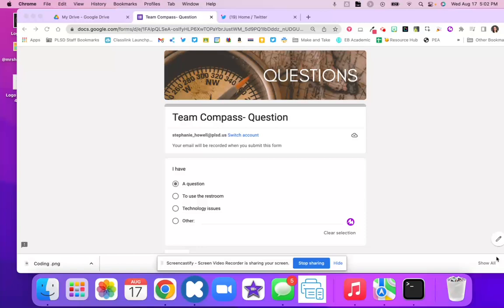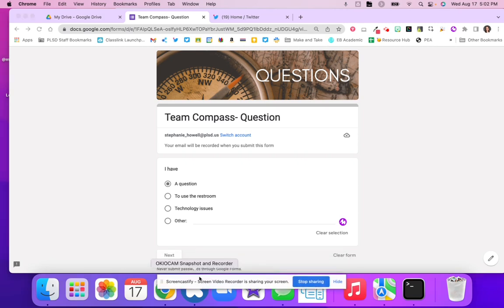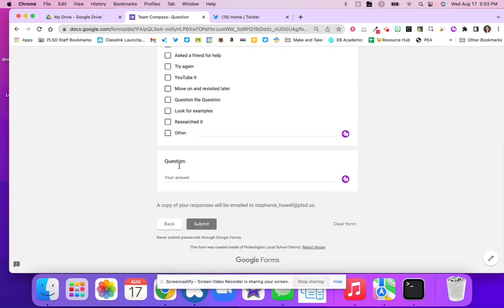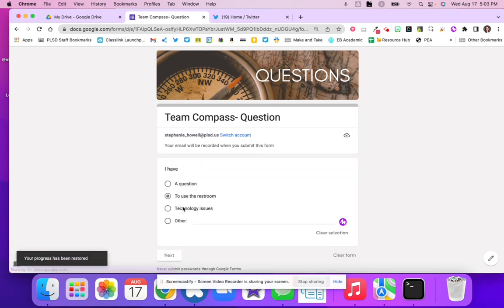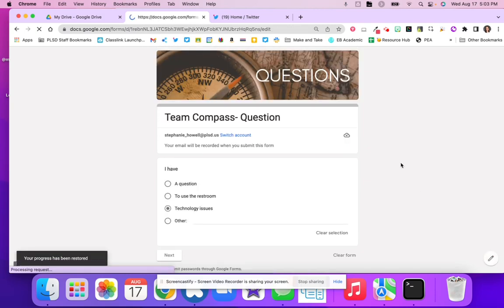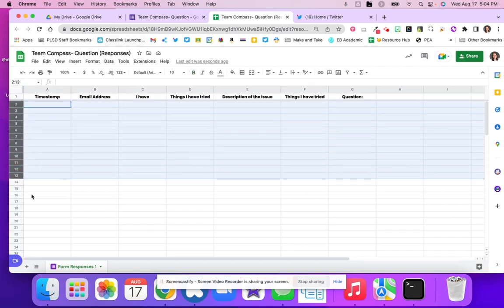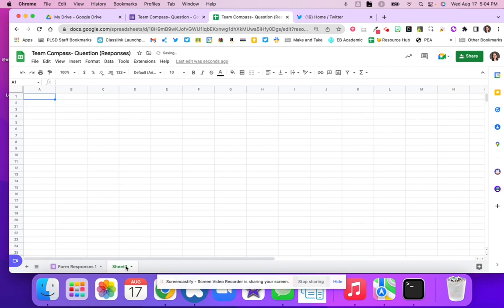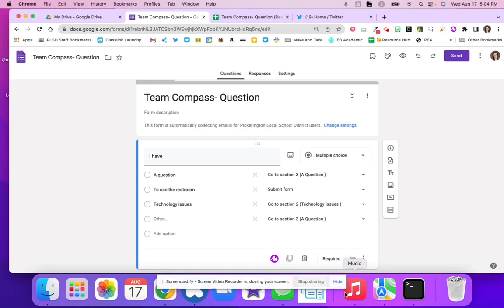Questions Google Form